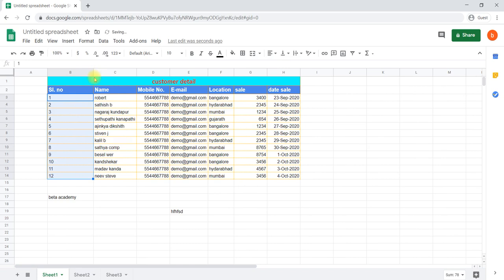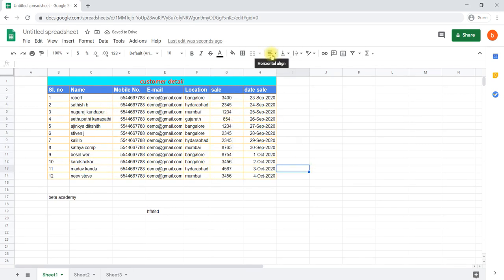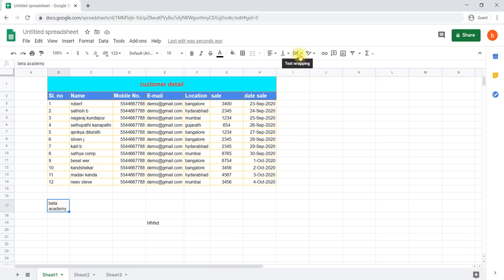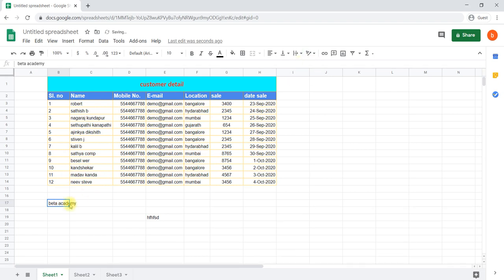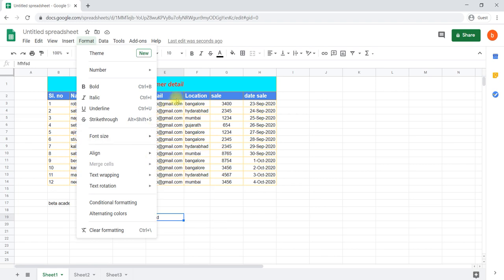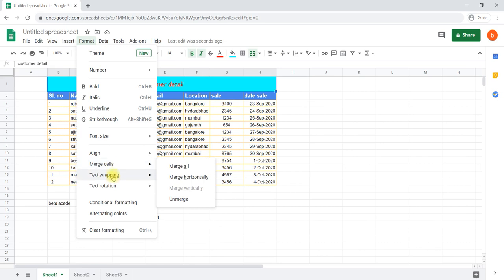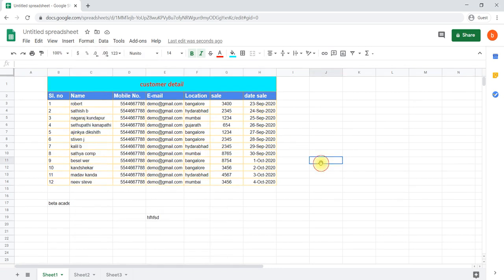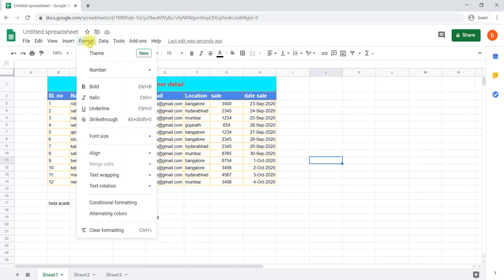Google Sheet - 5 - Alignment in google sheet